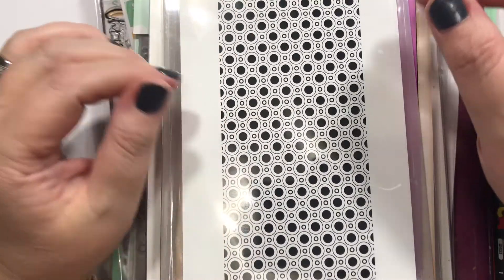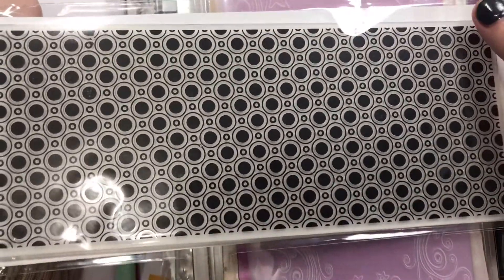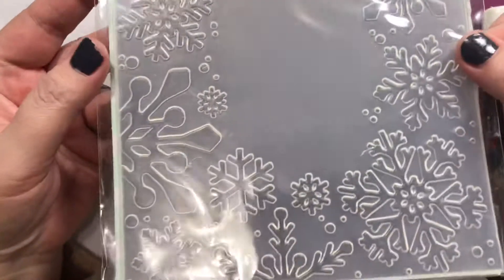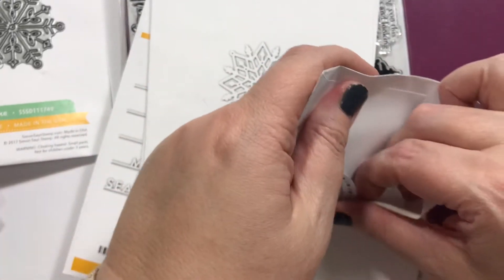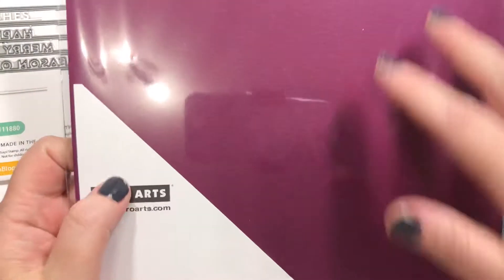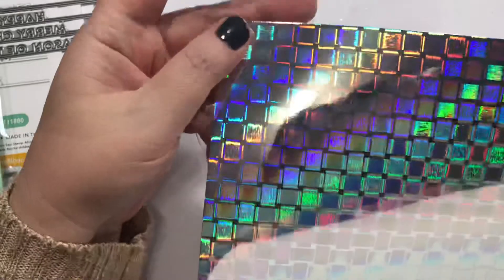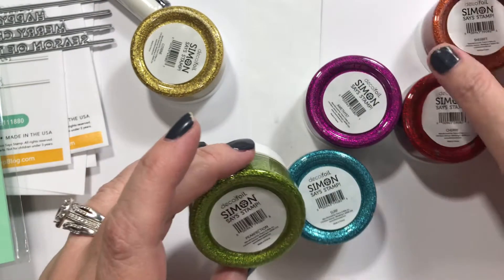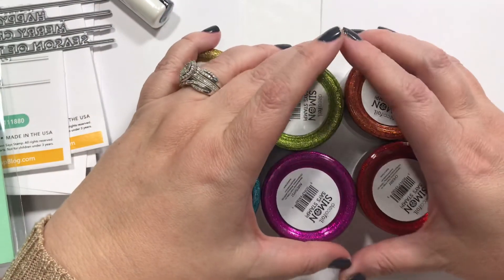Crafty Haul Goodness From Simon Says Stamp